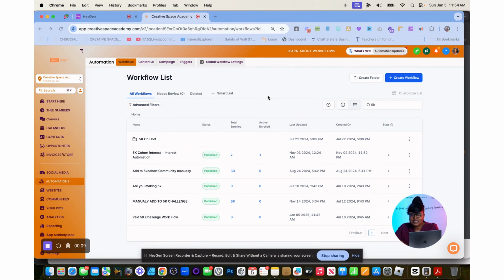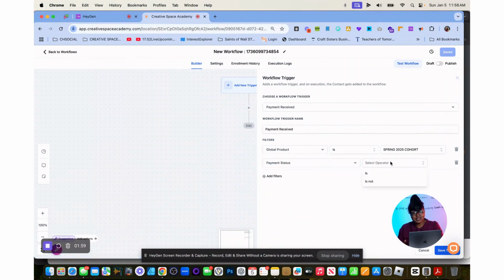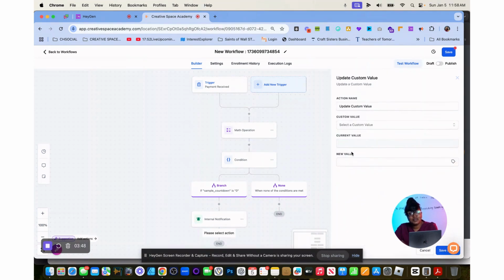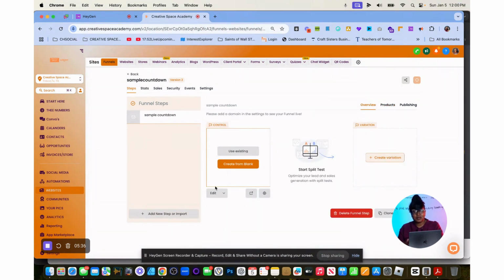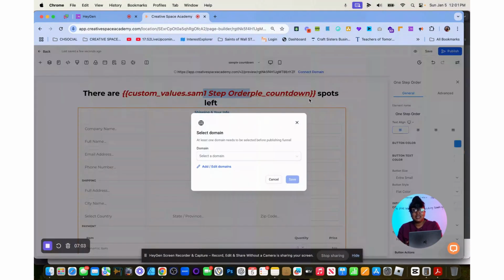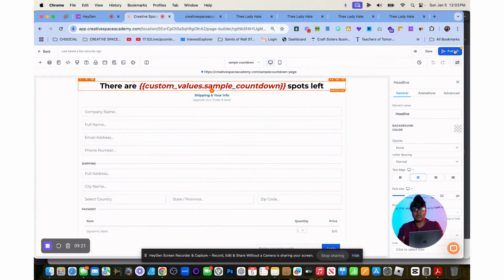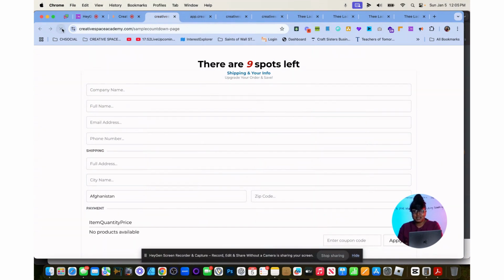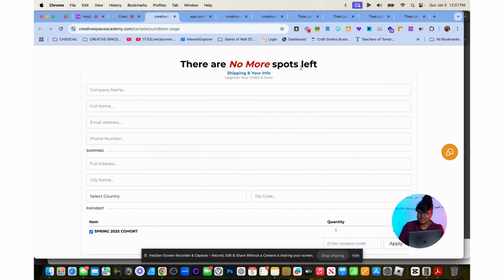2025 Scarcity Counter Easy in Go High Level | Certified admin Tutorial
Join our Free community and Resources

Get  Elevan Labs : When you use our link you get access to our Elevan Labs traing for free.